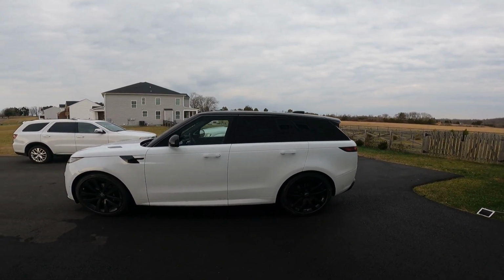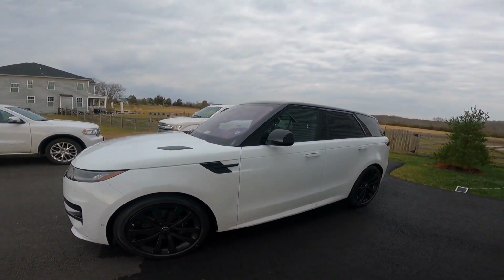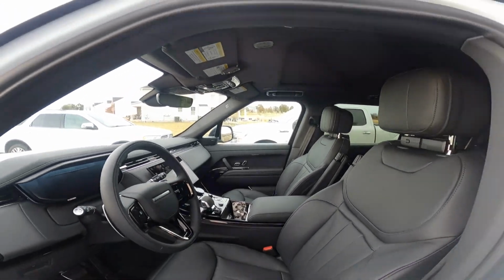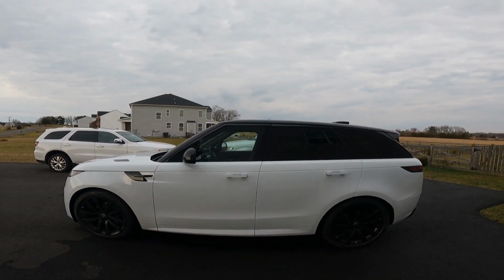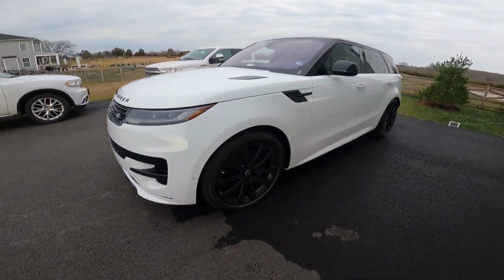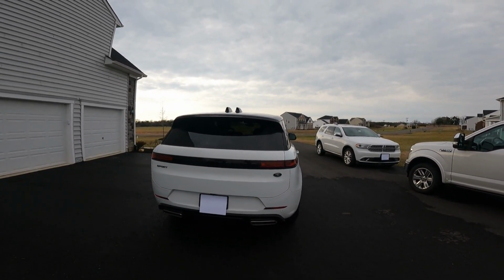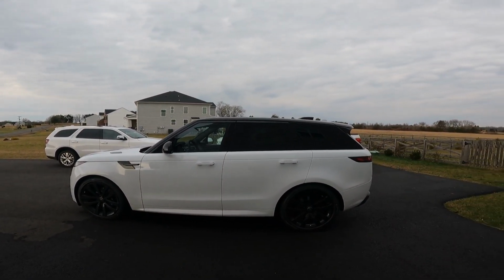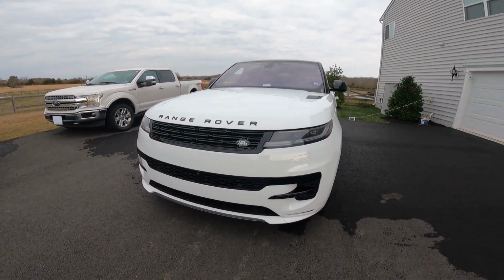2023 Range Rover Sport - 10,000 Mile Update